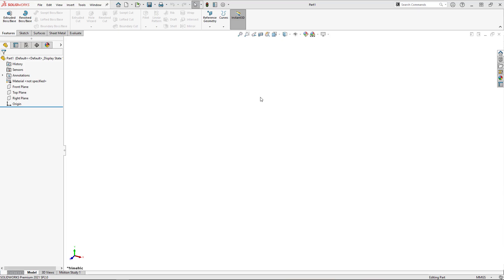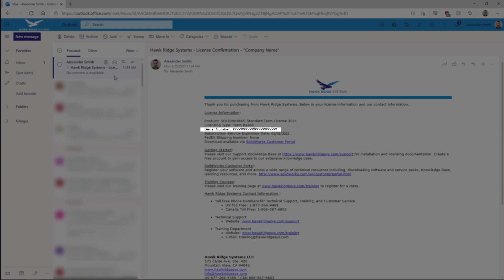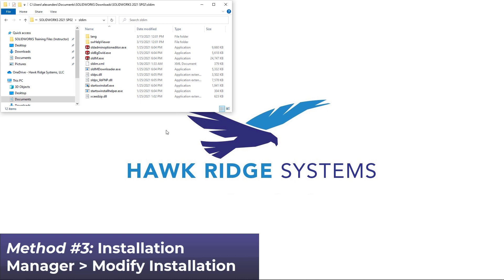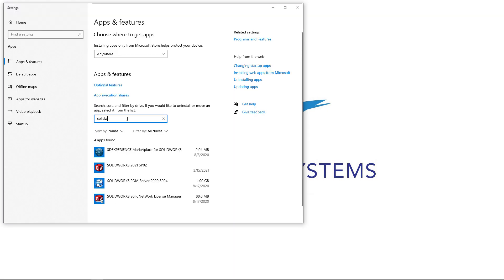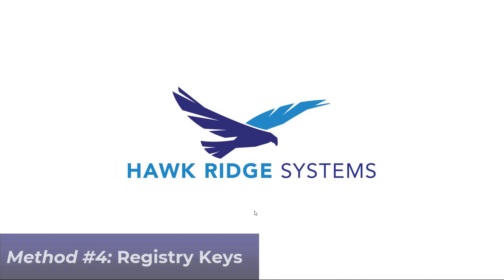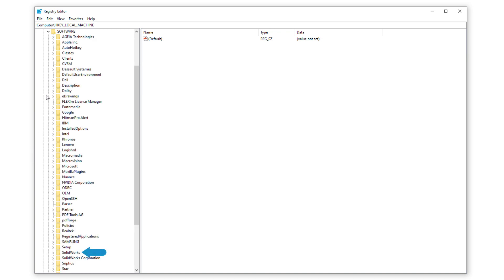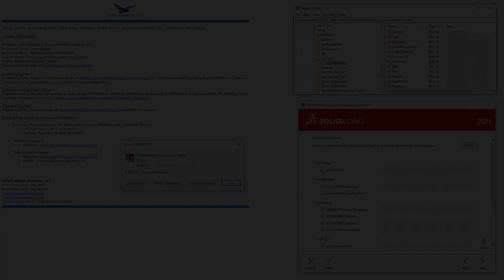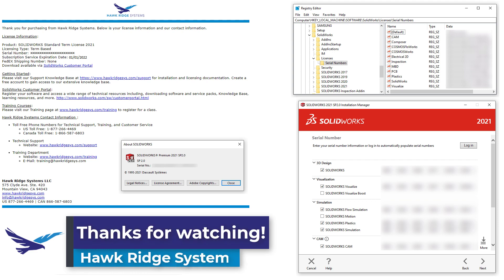SOLIDWORKS: How to find your SOLIDWORKS serial number!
In this short tutorial, we show four different methods for locating your SOLIDWORKS serial numbers.

As physical disc copies of SOLIDWORKS become less common, knowing where to find your SOLIDWORKS serial numbers digitally is crucial.

The serial number can be found in the original e-mail (shortly after time of purchase), through the Help menu and "About SOLIDWORKS", through "Modify Installation" for SOLIDWORKS in the Control Panel, or through the Windows Registry (regedit)